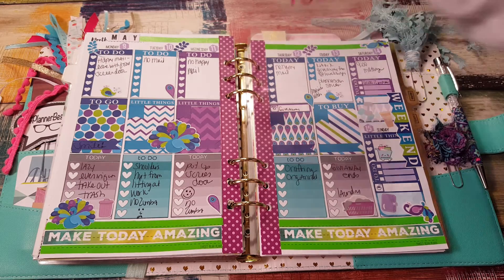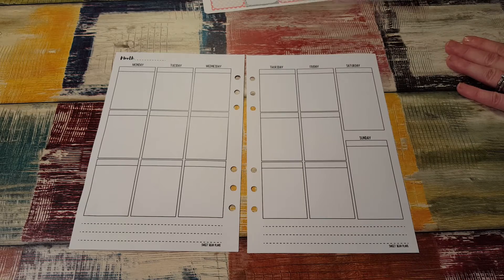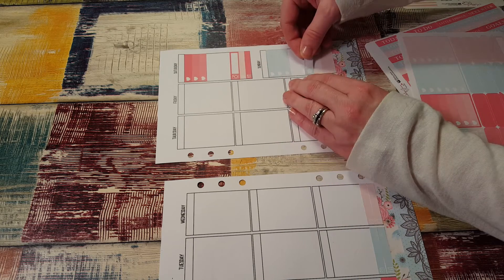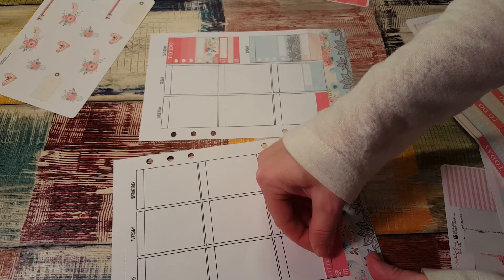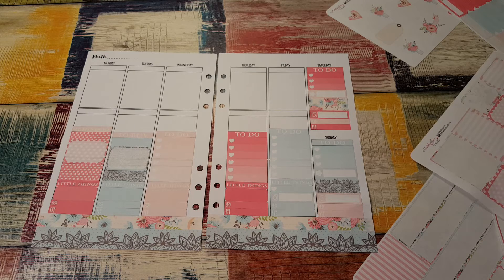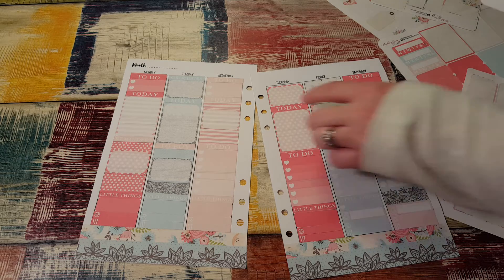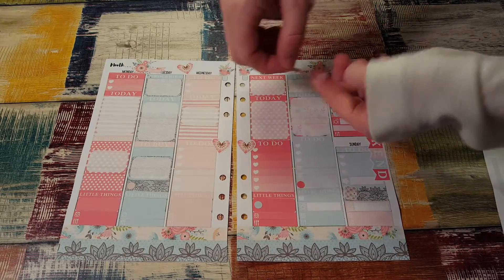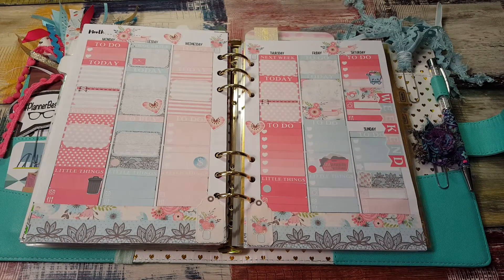PLAN WITH ME / A5/ MADELYNJANEPRINTS